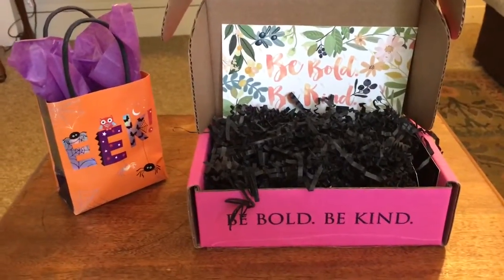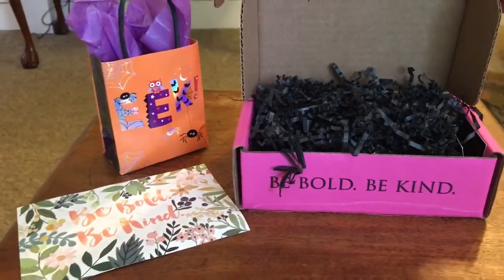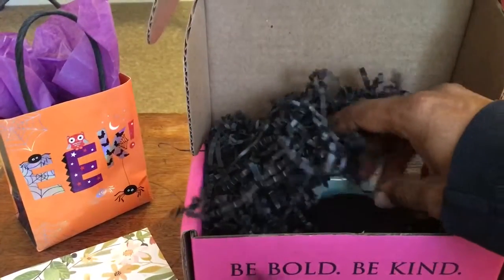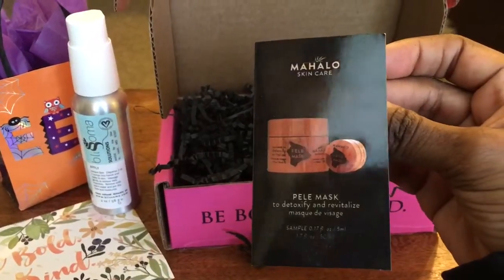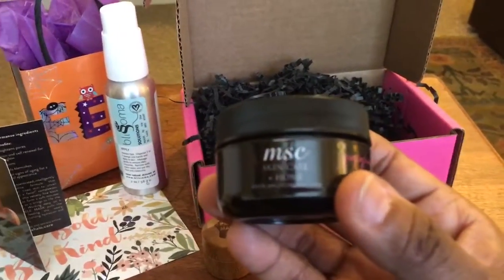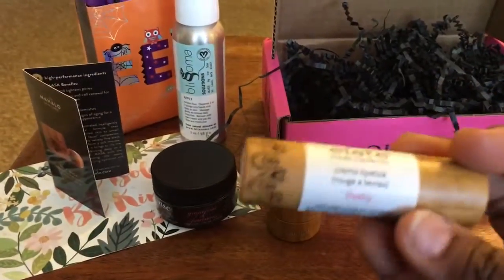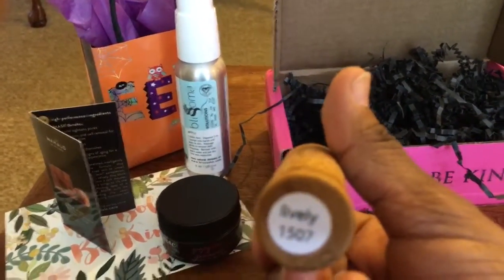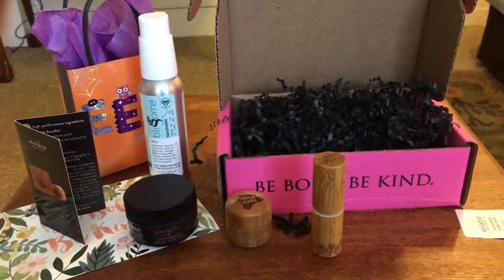Petit Vour Vegan Beauty Box- September 2015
Hello!

Are you curious about vegan, organic, cruelty-free and natural beauty products? If so, we share the same curiosity. In my quest to find beauty products that help my skin as well as bring out my better features, I came across this box.  This is one of my favorite beauty subscription boxes so far, and I am regular subscriber.    This is an unboxing of the September 2015 monthly box from Petit Vour.  If you would like to learn more about them, go here:

Mariposa

P.S.- Here is some additional information about the box:

Purchase cost of monthly subscription: $15.00/month
Value of Box: $

This video is unsponsored. All opinions are my own.